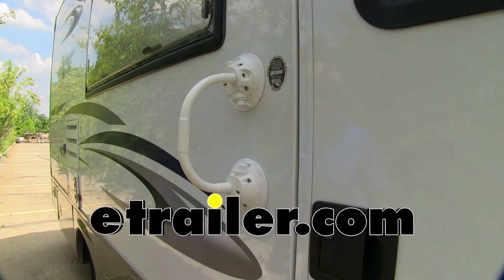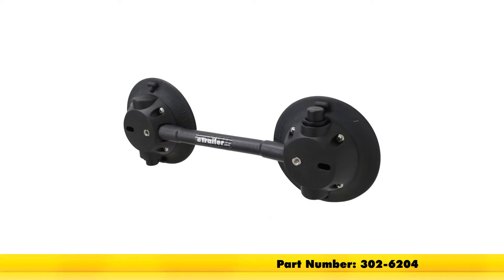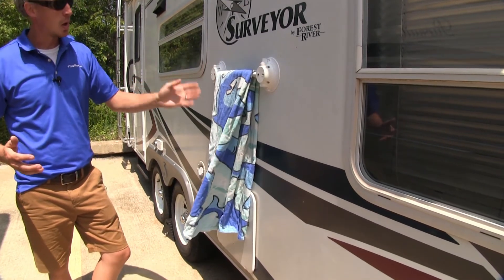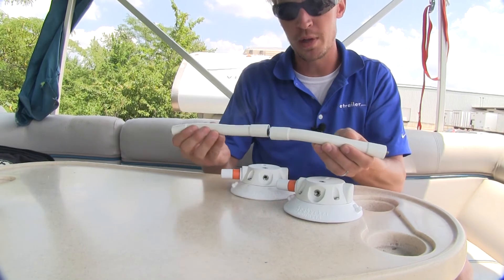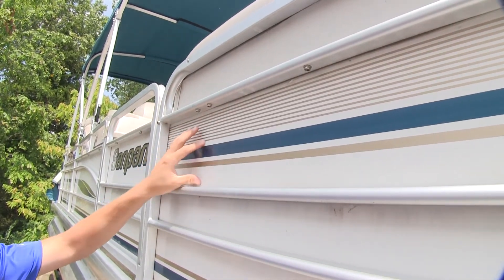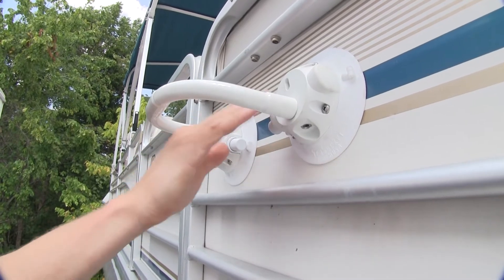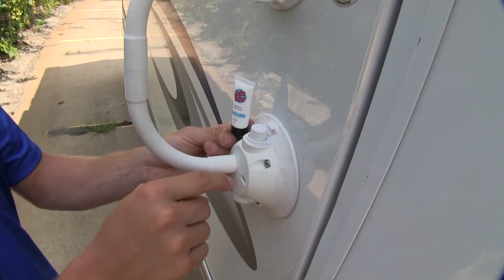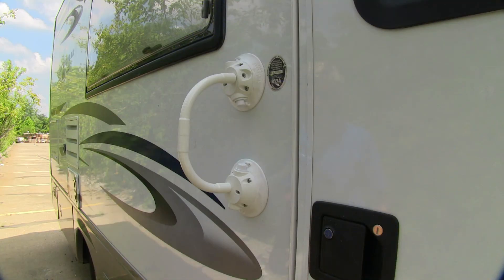etrailer | SeaSucker Vacuum Flex Mount Handle Review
Speaker 1:          Today we're gonna be taking a look at the SeaSucker Flex Mount Handle. It's available in black with two flex rods, part number 302-6219, in white with two flex rods, part number 302-6218, and in black with one flex rod, part number 302-6204, and finally in white with one flex rod, part number 302-6203.The SeaSucker Flex Mount is perfect for creating a temporary handle wherever you might need one. You can use it for getting in and our of your boat or as a temporary handle on your RV. You can use it to hang items on your RV or boat to dry. Using just one of the seven inch rods makes a great mount for your tablet. As you can see the vacuum cups are able to adhere to the smooth surface on the back.Now that we've got all the features I'll go ahead and show you how to use them.

We've got two different options to mount our rod depending on our need. If you have two rods they easily thread together to create one long one. Now we can attach it to either the side or the top of our vacuum cup. Now we can go to wherever we need a handle, we want to make sure that the surface we're mounting it to is free of any dirt of debris. Then we'll want to moisten the bottom of our vacuum cups, we can go ahead and push it in place, and then begin depressing the pump cylinder until the orange band disappears.We have two cups, each with a 120 pull strings.

Over time if the orange band reappears, no problem, just depress the pump cylinder a few times until it disappears and you're all set to go again. Also included is some multi purpose lubricant sealant, this is to help maintain your pump cylinder. Just put a little bit on the edge here, depress the pump cylinder until it works its way in and you're all set. They're very easy to remove, simply press down on one of the T-tabs on either side and they easily come off. It comes with a hard storage case so you can stow them when not in use.And that's gonna complete our look at the SeaSucker Flex Mount Handle..